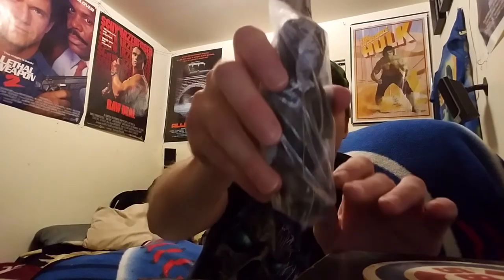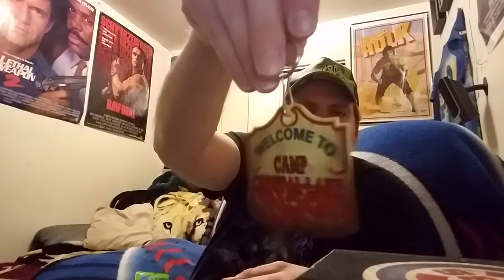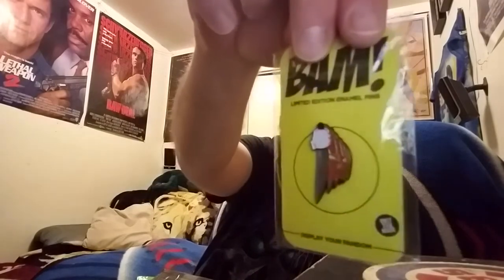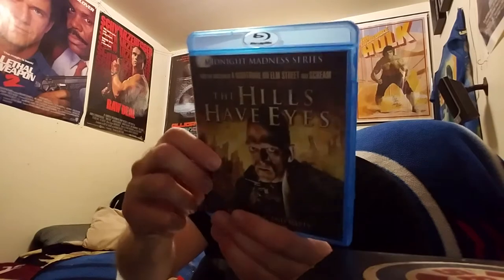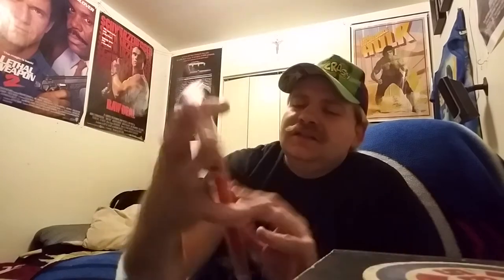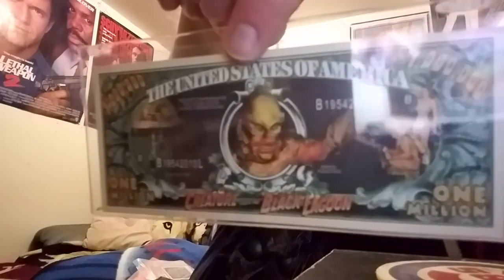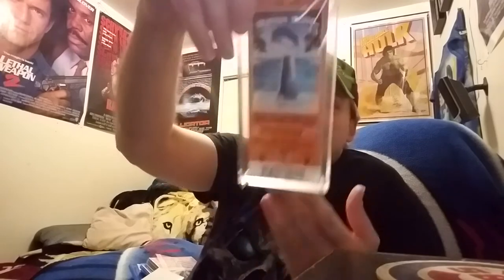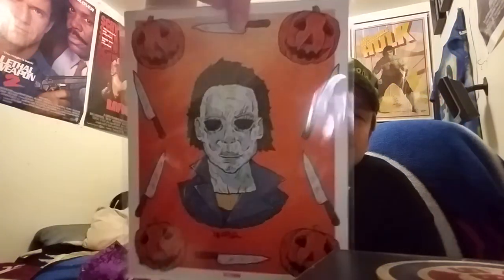HALLOWEEN HORROR HELL SAWP BOX FROM UNEASY ANDY UNBOXING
IN THIS VIDEO I UNBOX MY HALLOWEEN HORROR HELL SWAP BOX FROM UNEASY ANDY HIS LINK WILL BE BELOW.
      AND REMEMBER BLU RAYNESS IS AWESOMENESS